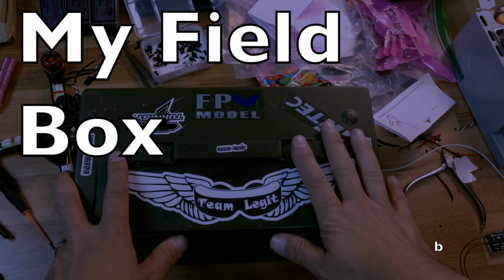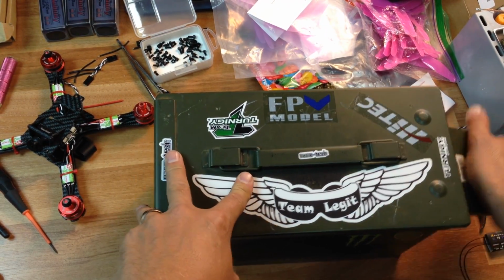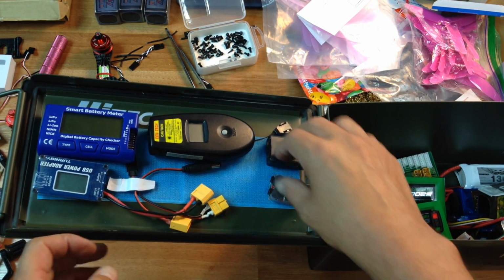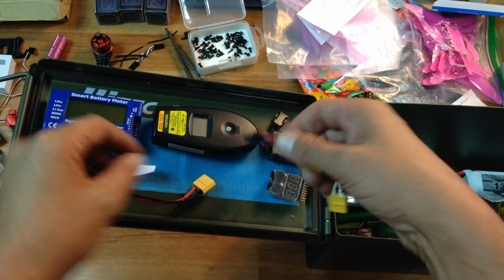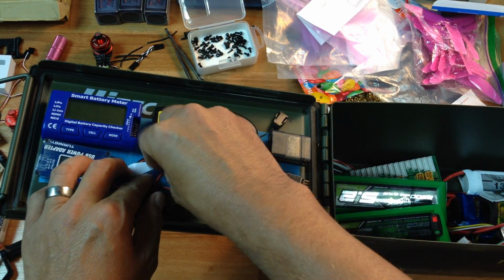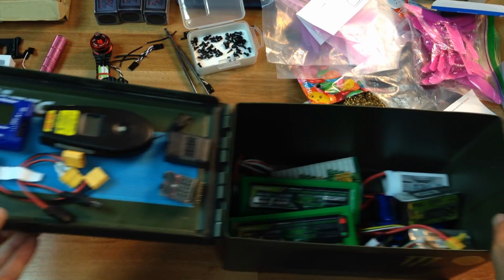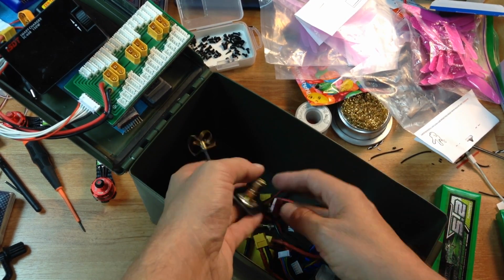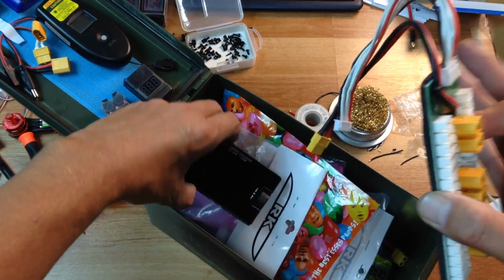My Ammo Box - What's inside...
Whats in the Ammo Can?